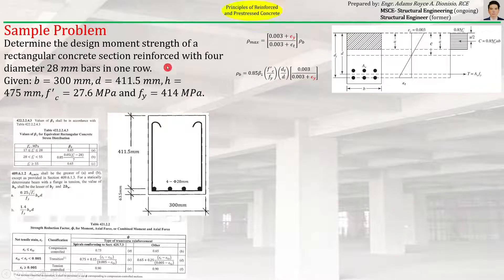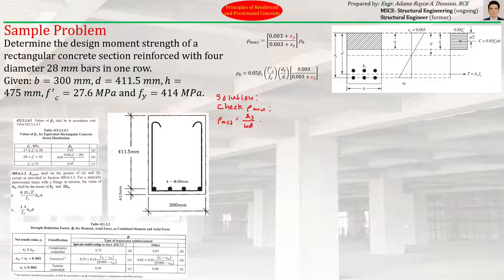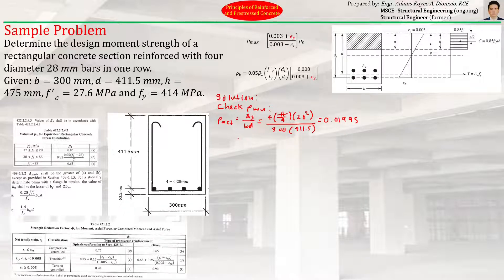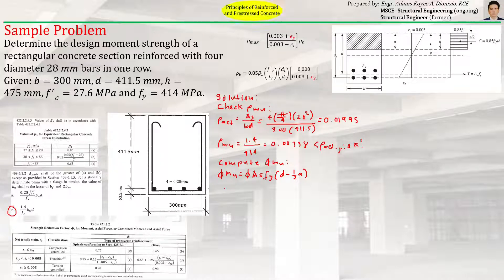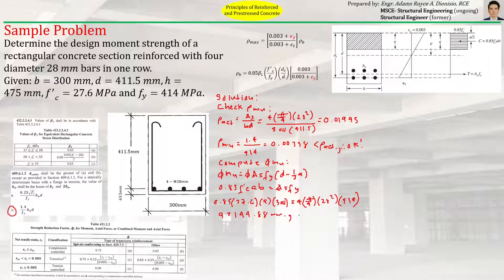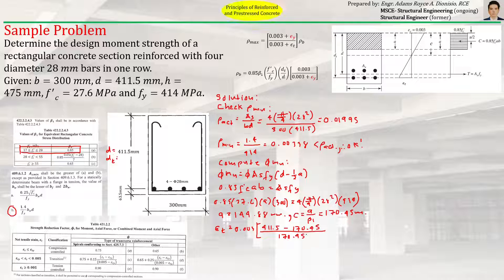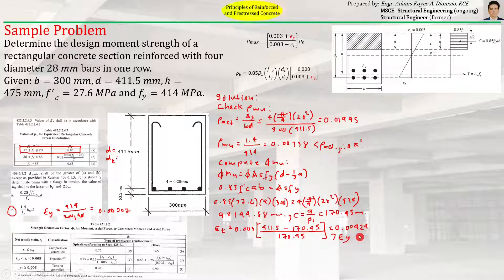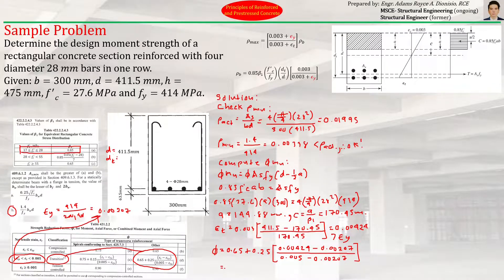18 Principles of Reinforced/ Prestressed Concrete | Sample Problem | Singly Analysis with One Layer